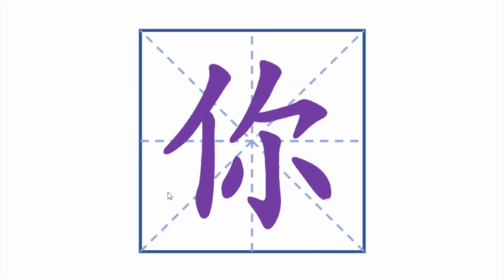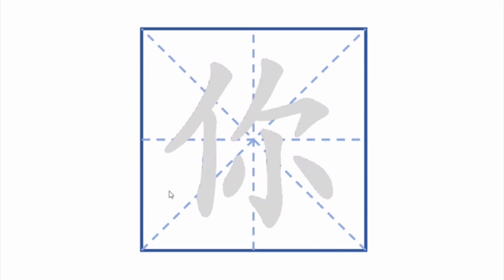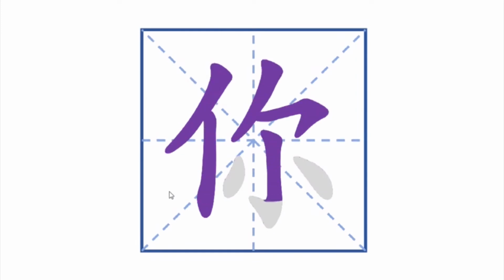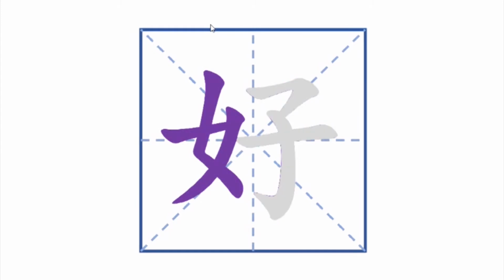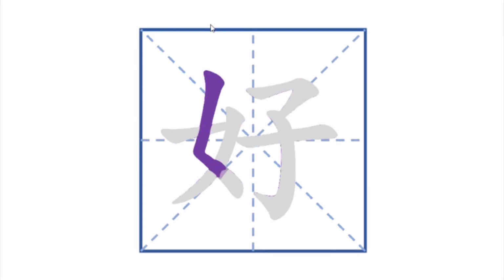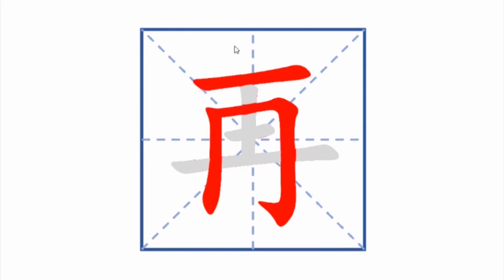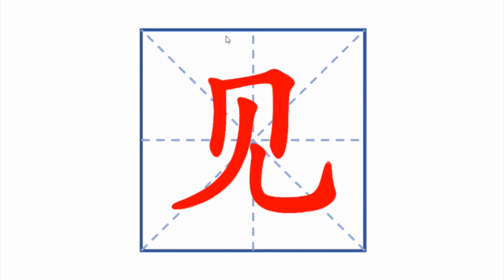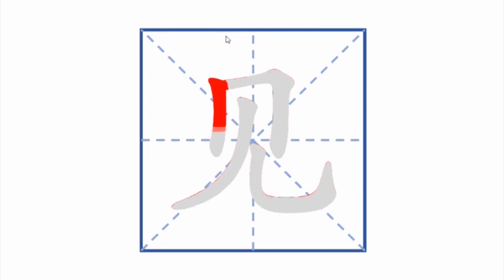Easy Steps to Chinese #1: Hello and Goodbye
Learn to say "hello" and "goodbye" in Mandarin.